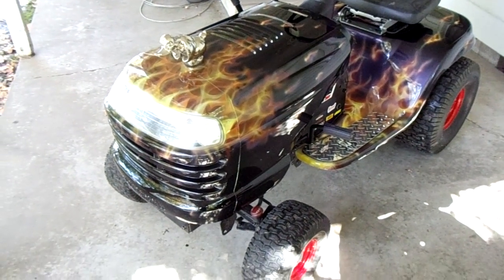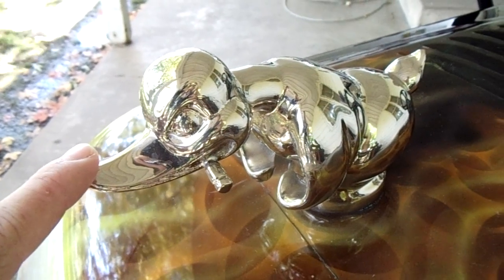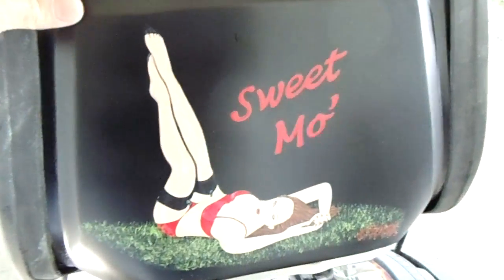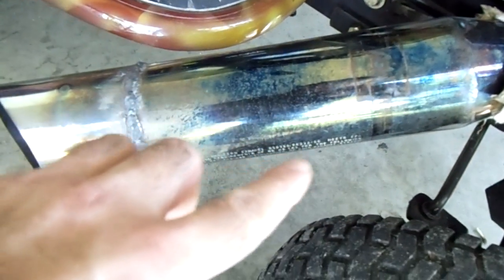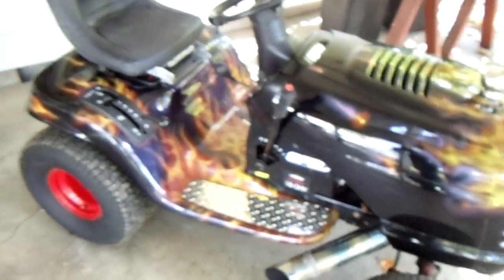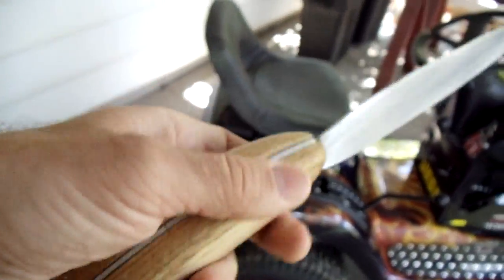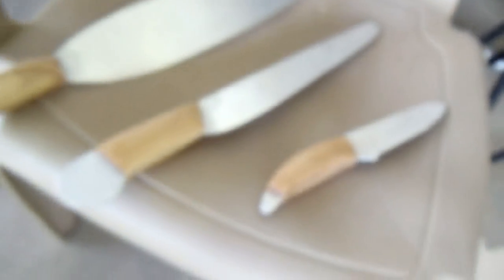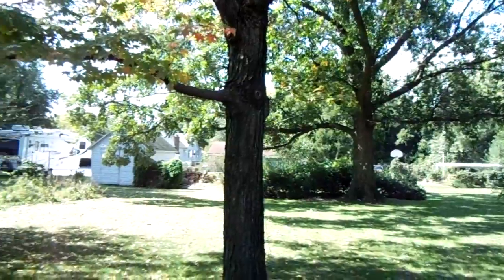Hot Rod Lawn Tractor and Martial Arts Practice Knives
I went over to Wally's house today to see what he's been up to. I thought I would show you an update on the changes he's made to the Hot Rod Lawn Tractor. Wally has also been working on a series of practice knives for martial arts training, so I decided to give you a look at a few of those.